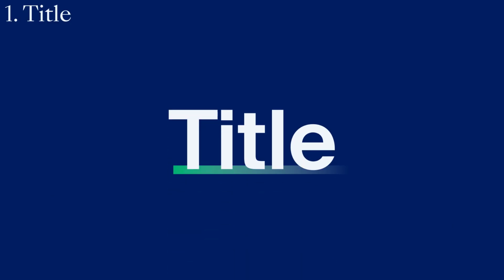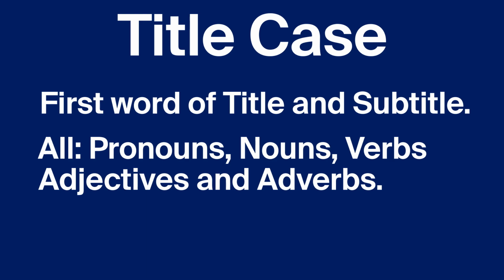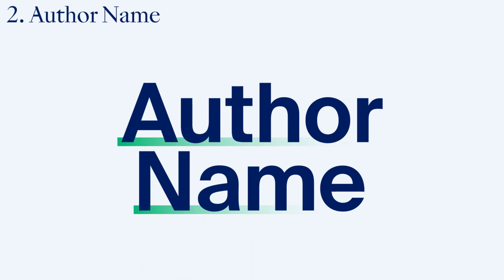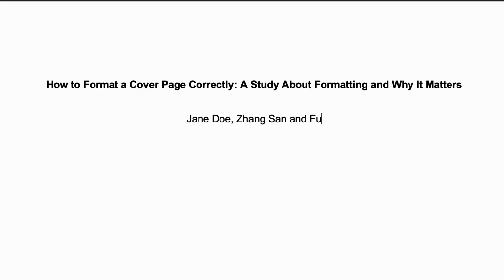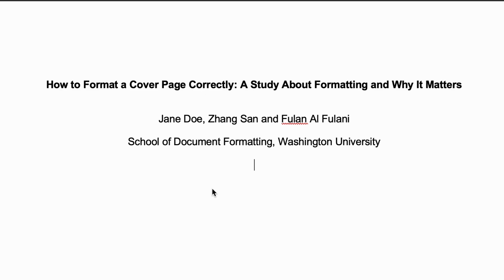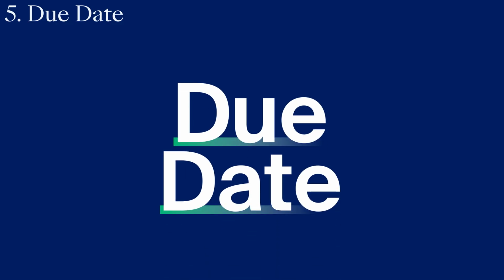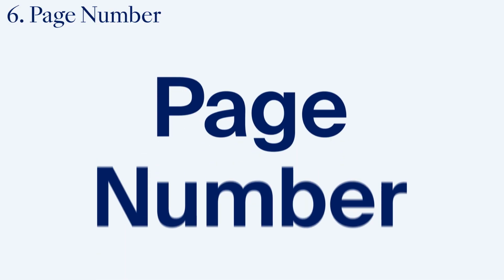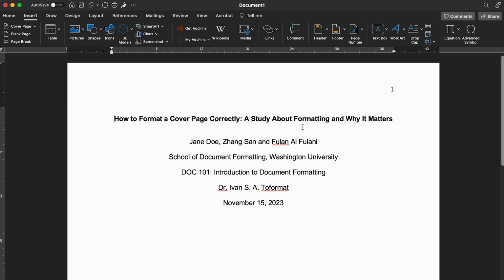How to Format an APA Cover Page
How do you correctly format and present an APA Style Student Cover Page?

Timestamps:
00:00 - How to Format APA Cover Page
00:12 - Student vs Professional APA Cover Page
00:33 - The 6 Essential Things to Include
00:52 - 1. Title
01:25 - 2. Author Name
01:48 - 3. Author Affiliation
01:59 - 4. Course Information
02:18 - 5. Due Date
02:34 - 6. Page Number
02:56 - Resources 🤔